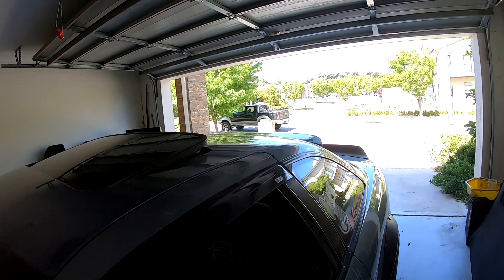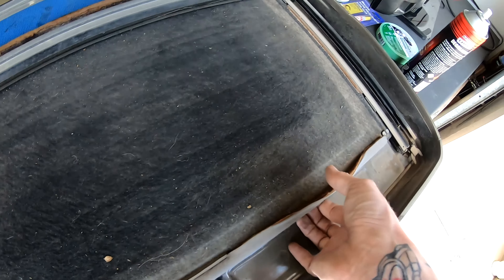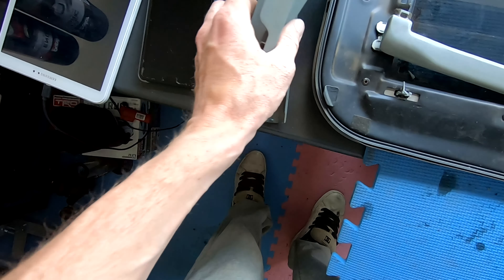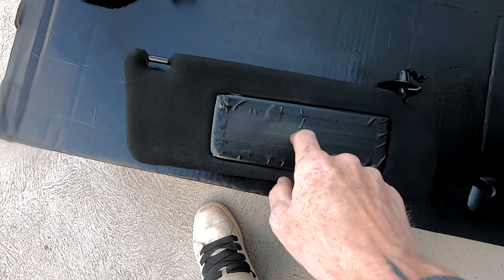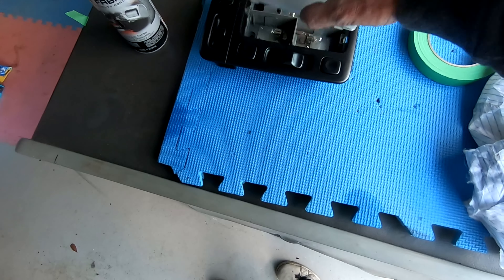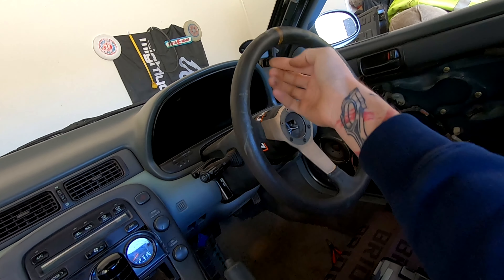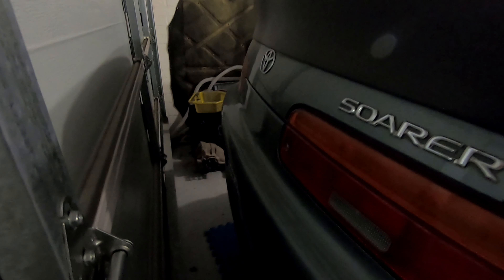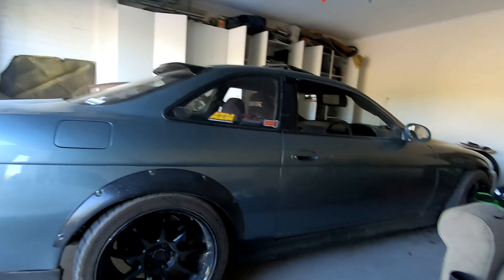Roof Liner & Diff Fitted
Got the ratty saggy sunroof panel, roofliner and sun visors out so i could swap in my "newer" painted bits. Mission of a job taking the whole sunroof by yourself but got it done and i'm so happy with the results! Its only a small change but I think it makes such a massive difference when driving the car, do it and you'll see what i'm talking about. I also put the welded diff back in the car in prep for the skidpan this weekend so it will slide and not just one wheel around the place. Shout out to you all :)